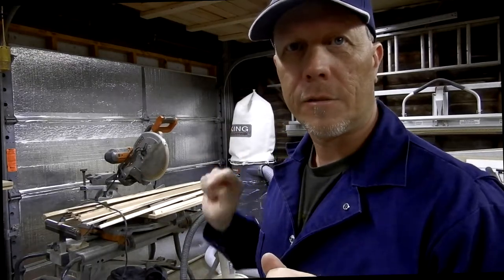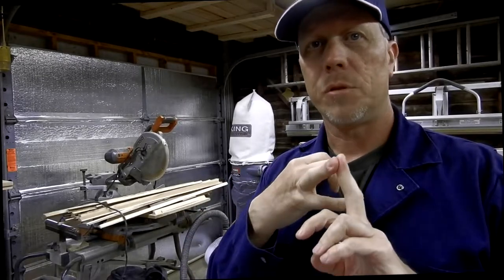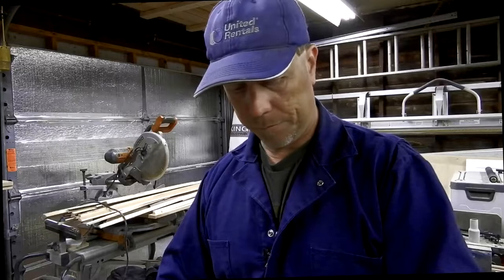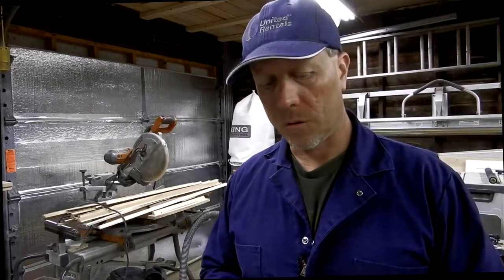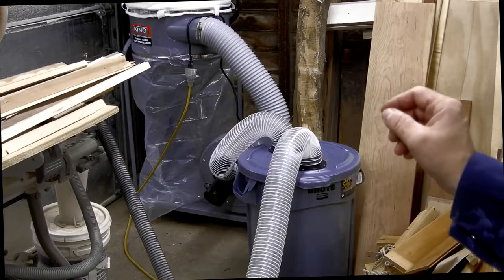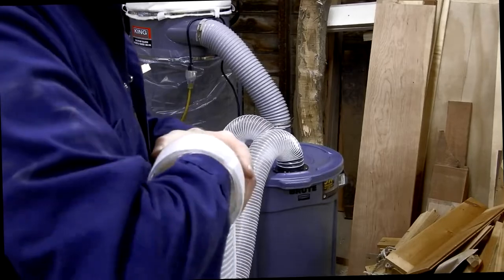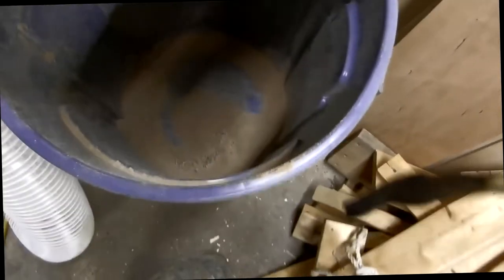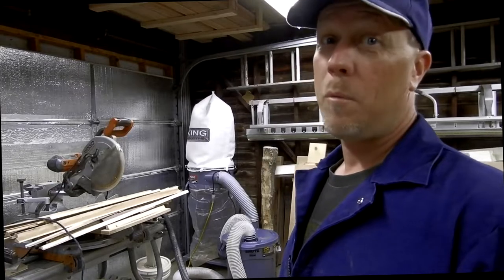Dust Collector separator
I try a new product, watch to see if it works or not.